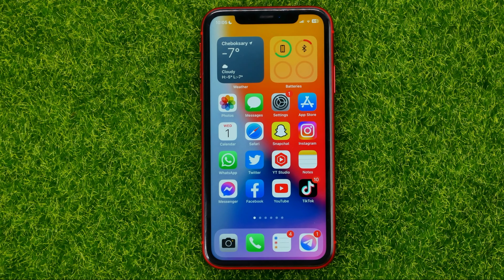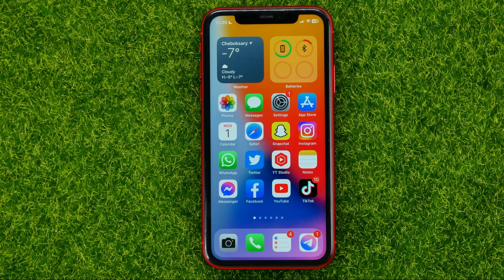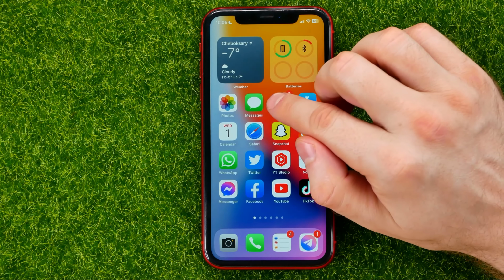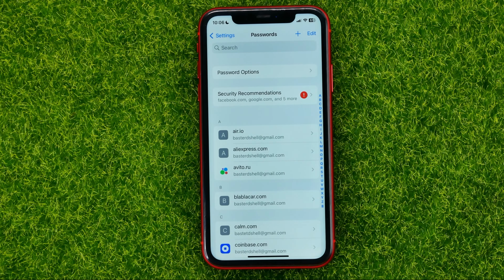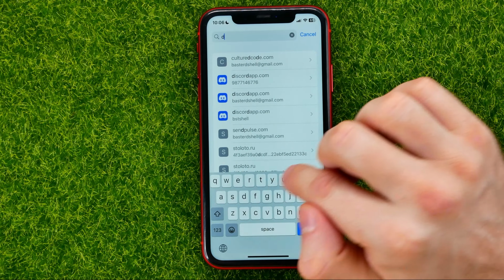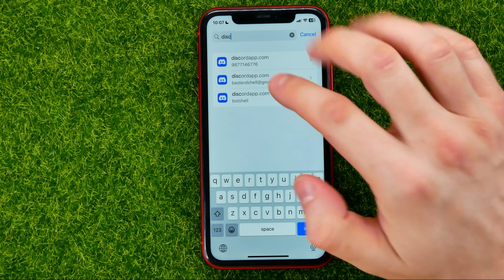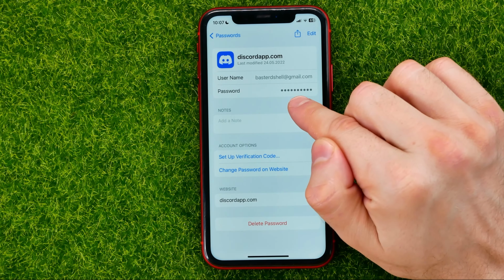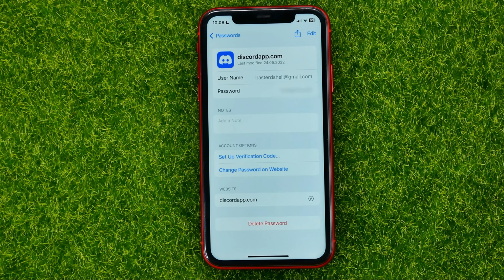How to Find Your Discord Password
If you are looking for a video about how to find your discord password, here it is!
In this video I will show you how to see your discord password. Be sure to watch the video to the very end.
You will learn how to find discord password. That's easy and simple to do from your phone.

00:00 - Intro
00:25 - How to find your discord password